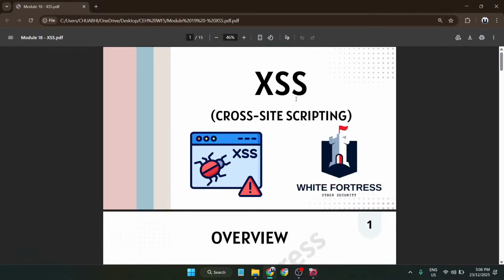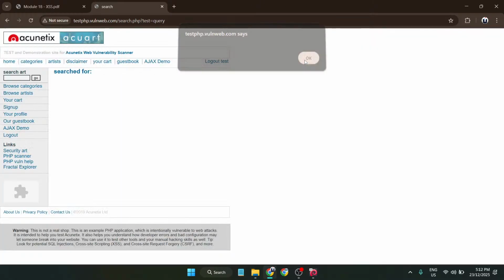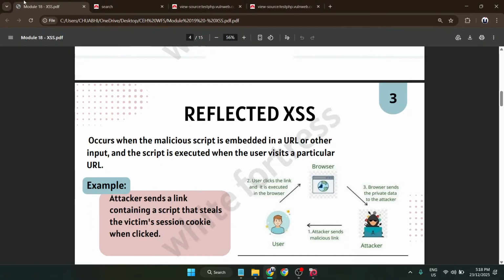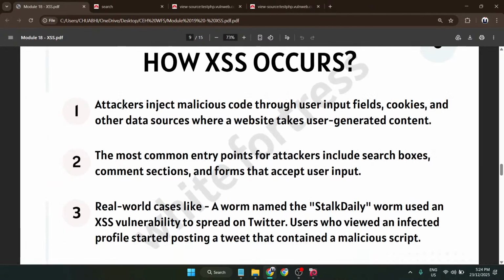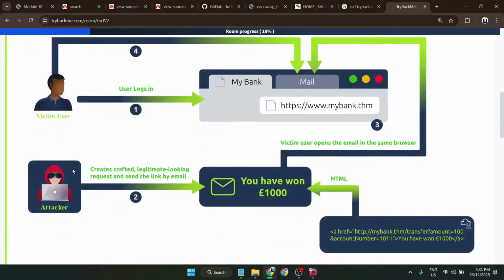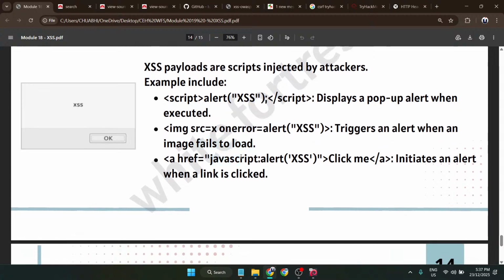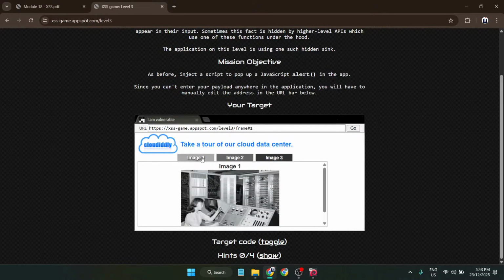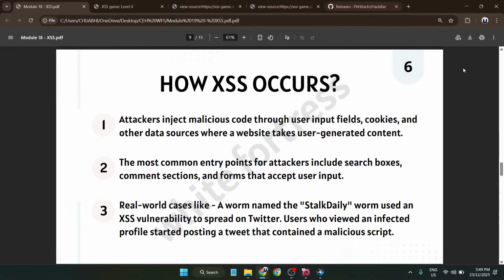🔴 Live Ethical Hacking for Beginners | Lecture - 39 | XSS | White Fortress Security